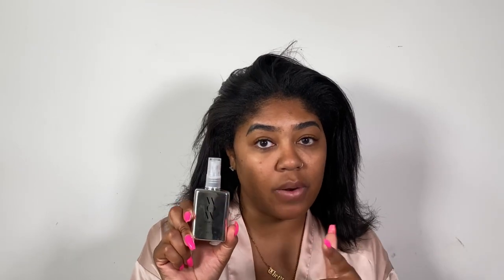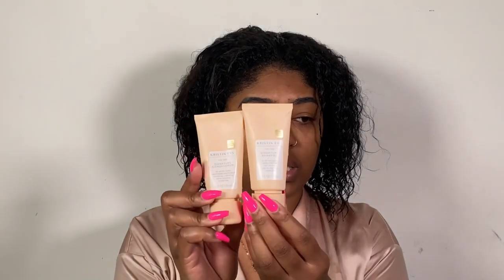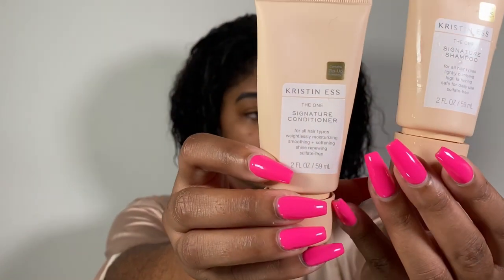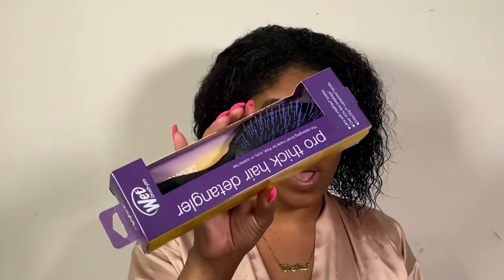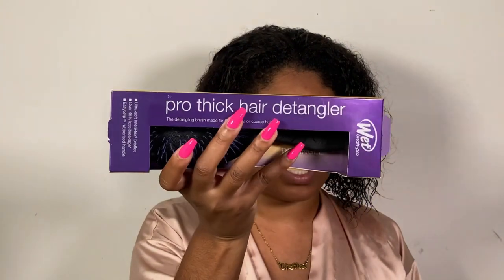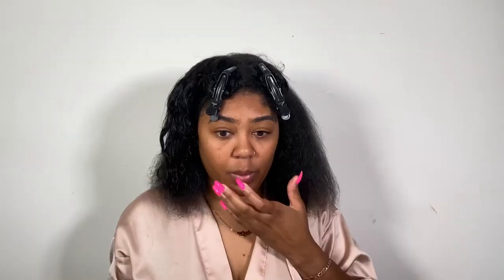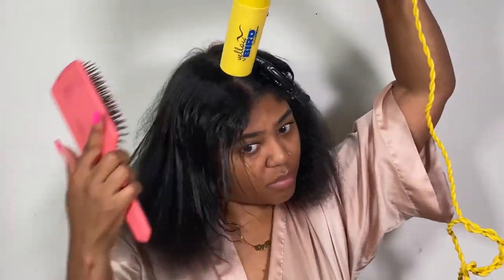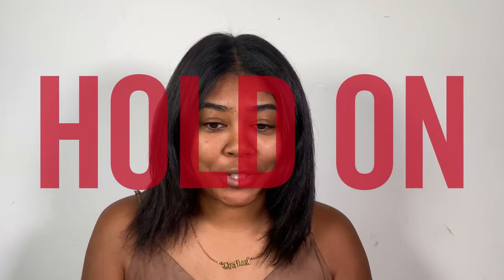FIRST IMPRESSIONS, DEMO & REVIEW: DOES COLOR WOW DREAM COAT SPRAY WORK ON NATURALLY CURLY HAIR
Hey all, in this video I'm trying out the viral Colorwow Dreamcoat spray to see if it really delivers a humidity proof blowout. Watch to learn about the product and see it in action as well as my thoughts and feelings.

PRODUCTS MENTIONED:
Kristin Ess Signature Shampoo
Kristin Ess Signaature Conditioner
ColorWow Dream Coat Spray

TOOLS USED
Wet Detangling Brush
Flat Iron
Blow Dryer
Curling Iron